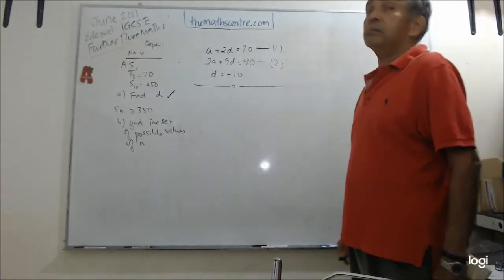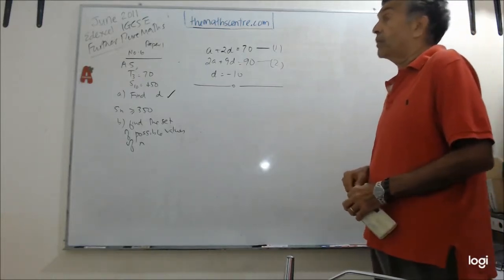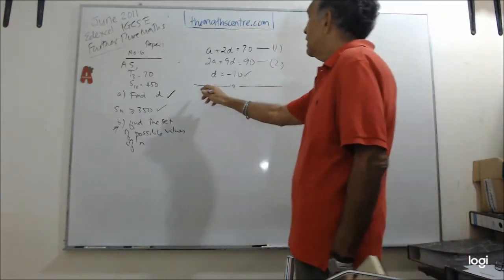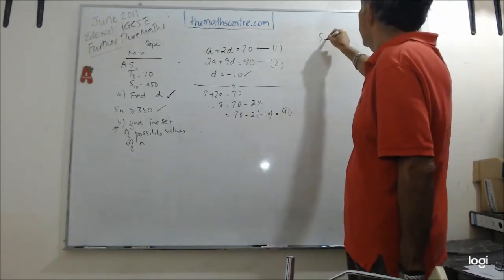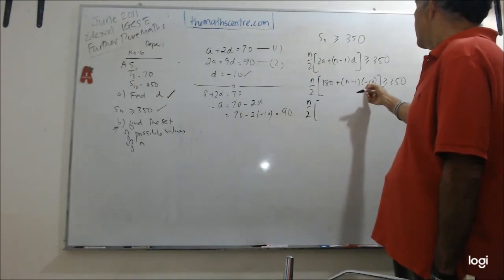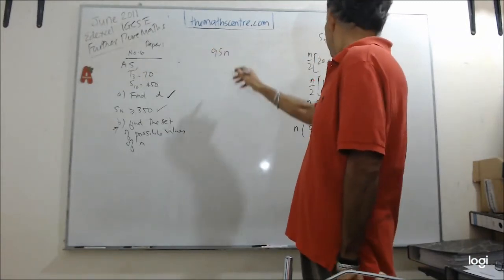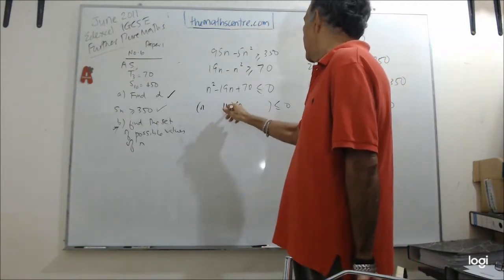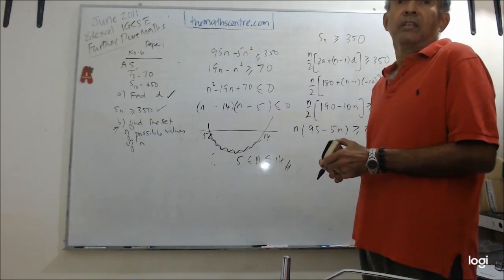Edexcel IGCSE Further Pure Maths 4PM1 June 2011 Past Papers Solutions Q6 part 2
Edexcel IGCSE Further Pure Maths 4PM1 Paper 1 June 2011 Past Papers Fully Worked Solutions Q6 Part 2

Checkout our FREE IGCSE Add Maths (0606) Year 10 Special Intro Course !